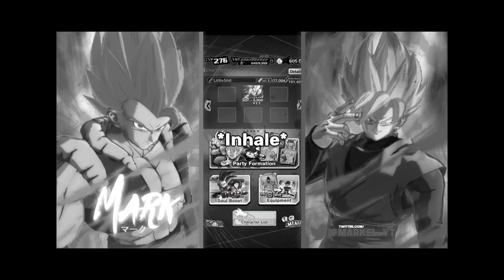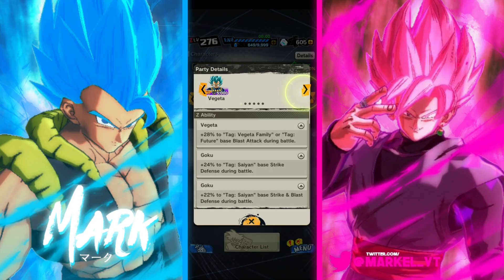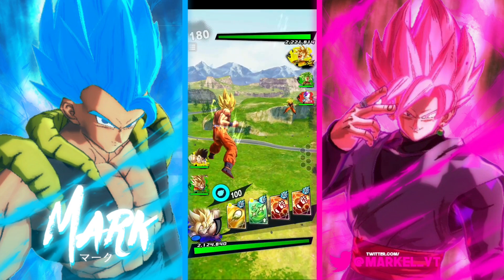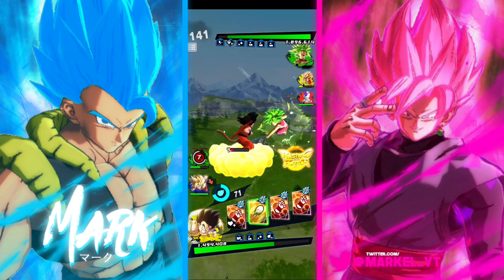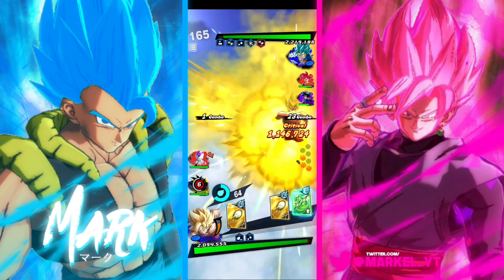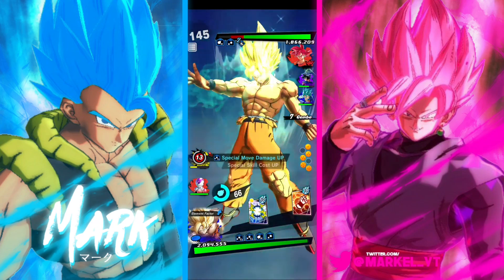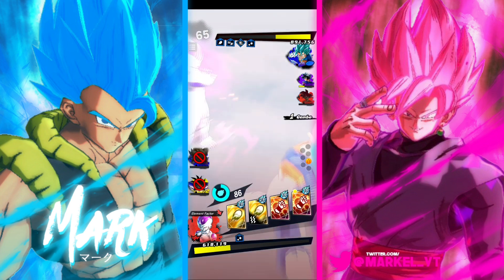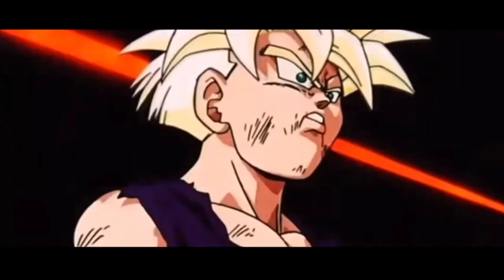HOW GOOD IS HE NOW?? USING BLU SSJ GOKU!! (FISTKU) | Dragon Ball Legends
Upload streak incoming

Welcome to The Markinator Channel!